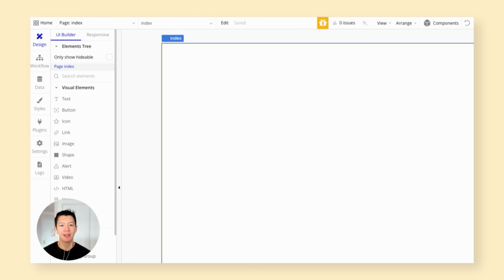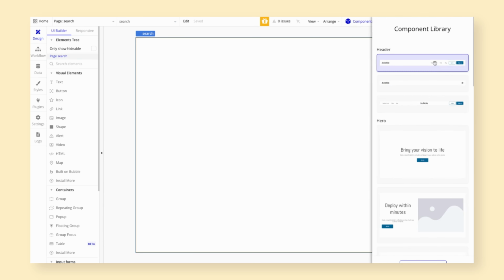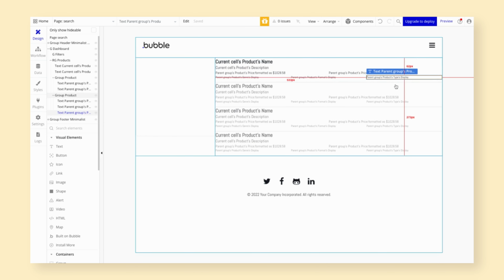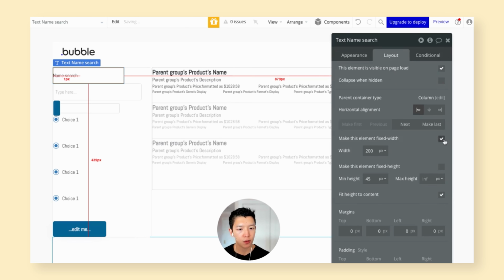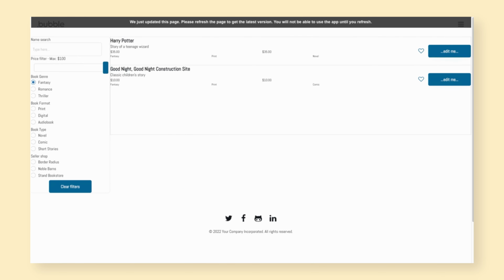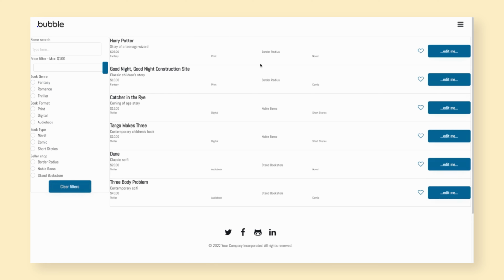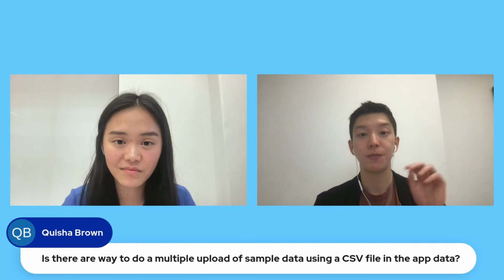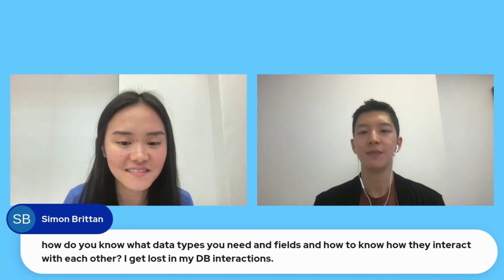How to Build a Marketplace App Without Code (feat. VP of Product Allen Yang)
Create a classic product page for any e-commerce platform with Bubble's VP of Product, Allen Yang.

This is the third session of Bubble’s virtual How to Build Day 2024. You’ll integrate a repeating group framework so your users can browse, sort, filter, and search for items. This session includes live Q&A.

Instructor: Allen Yang
Moderator: Nicole Zhang

0:08 - Introduction
1:20 - (1/7) Set up your database structure
4:56 - (2/7) Add sample data
5:35 - (3/7) Build the marketplace search page
14:20 - (4/7) Set up filters
19:18 - (5/7) Connect filters to repeating group
23:00 - (6/7) Implement “Clear Filters” button functionality
23:45 - (7/7) Design enhancement
24:38 - Q/A with Allen

Explore Allen’s marketplace build (including his original page design and the updated polished design shown at the end) for yourself by visiting the read-only editor of his app: